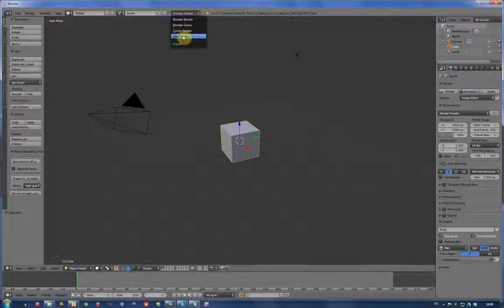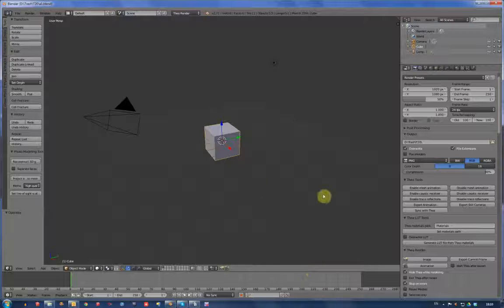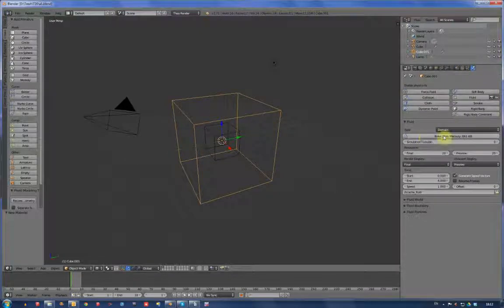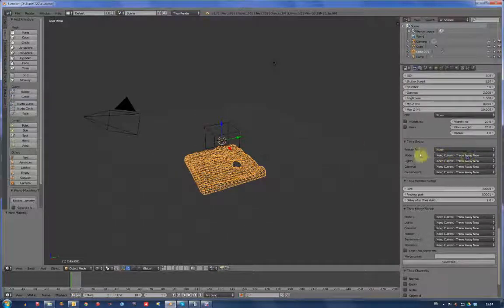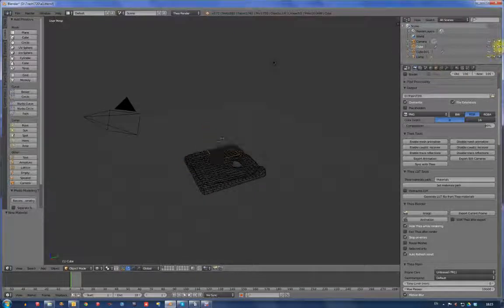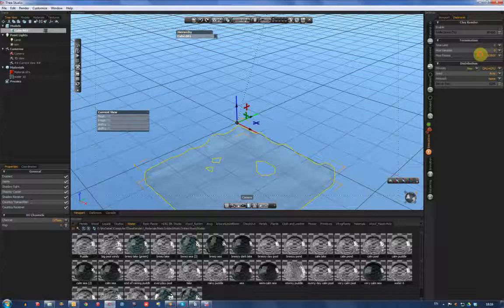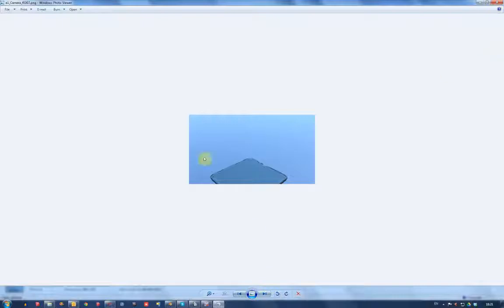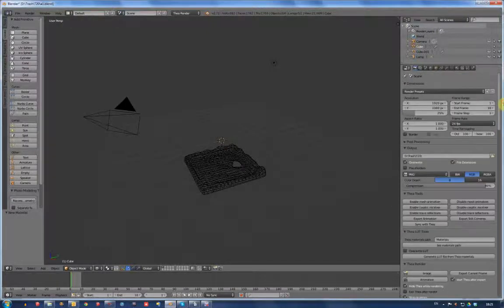Blender to Thea Render - Fluid Simulation Tutorial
One way to export a Blender fluid simulation to Thea